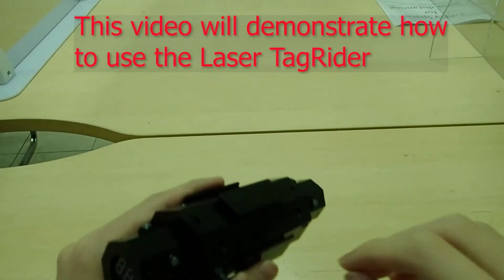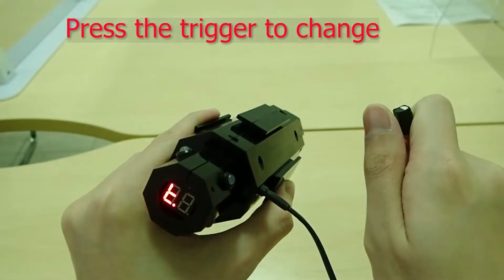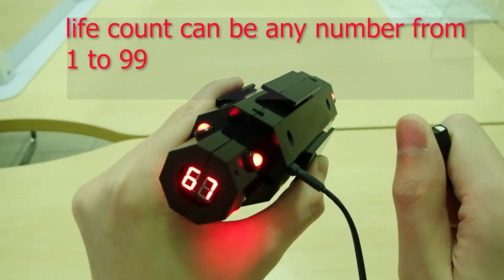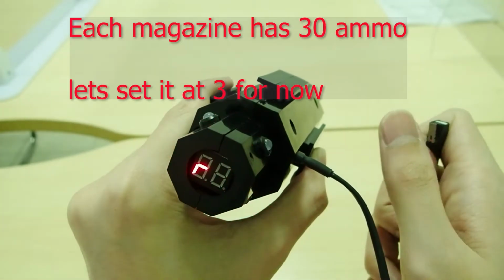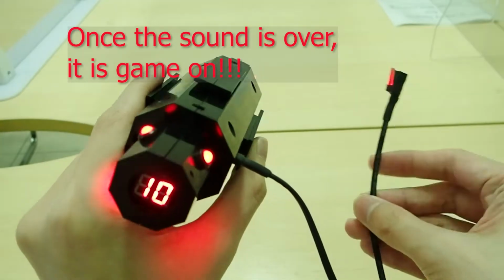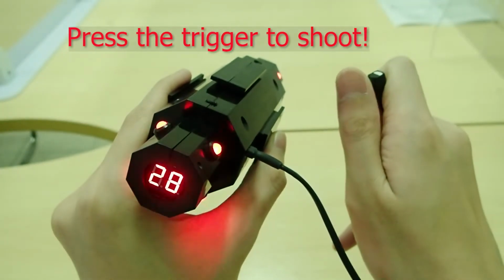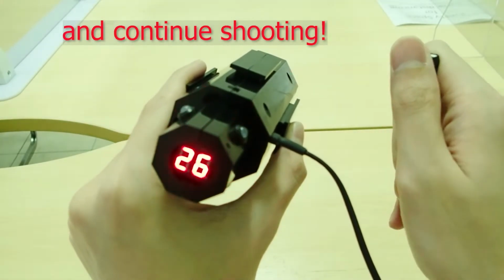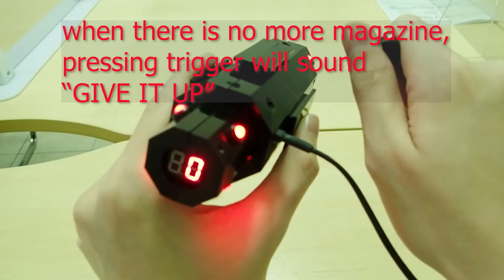Laser TagRider User Video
a video to show how to use the Laser TagRider